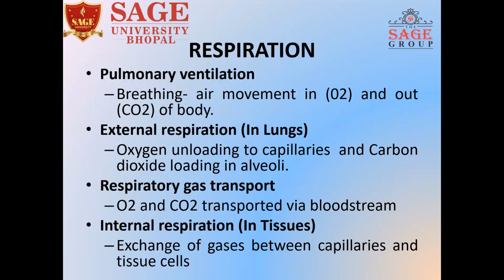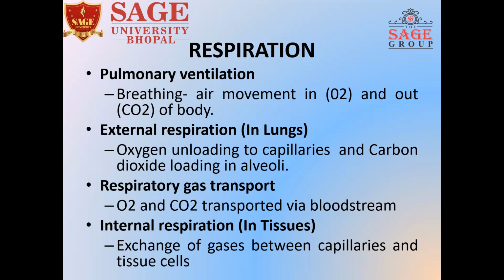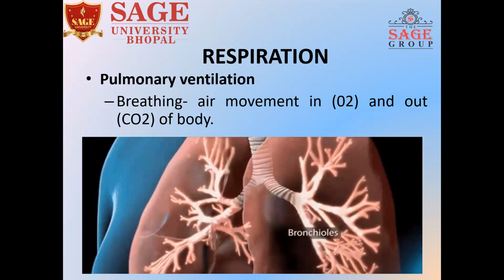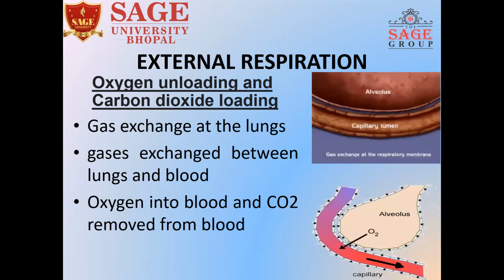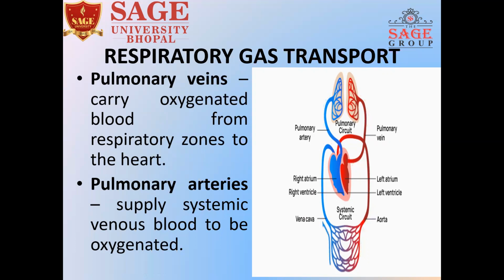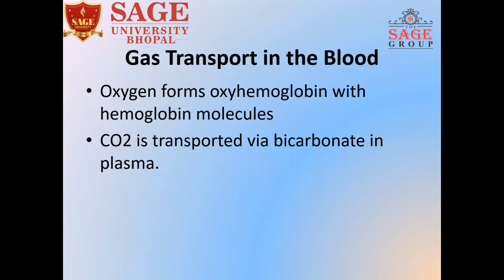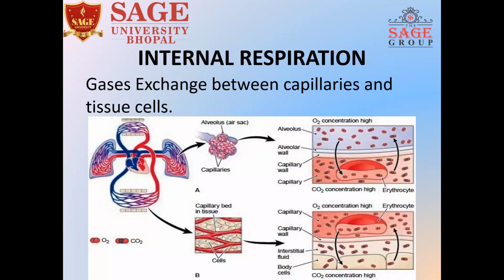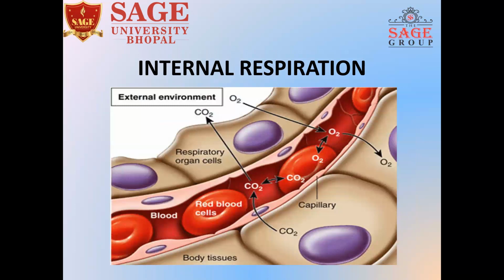Physiology of Gaseous Exchange